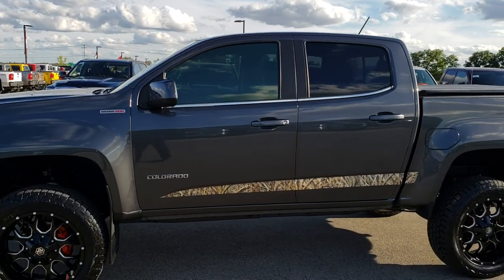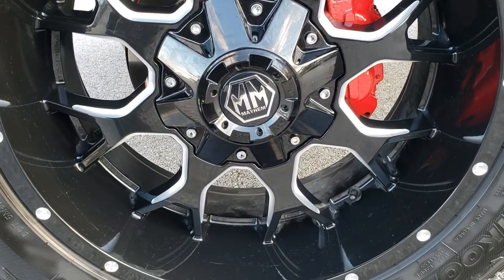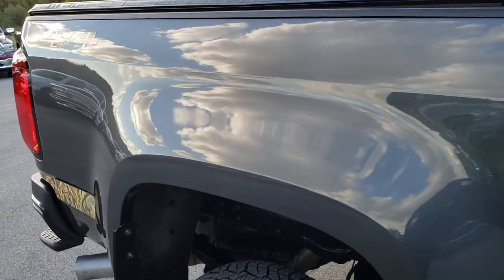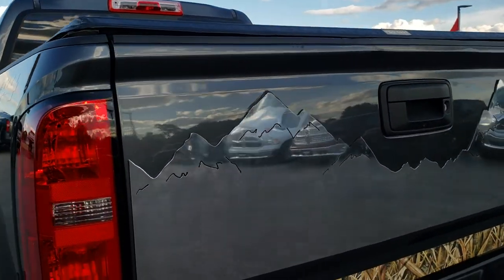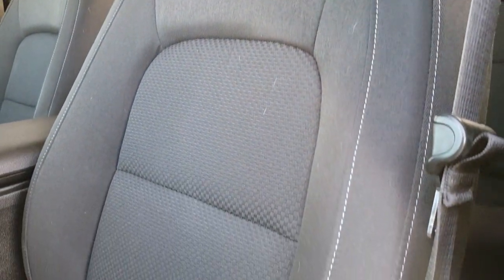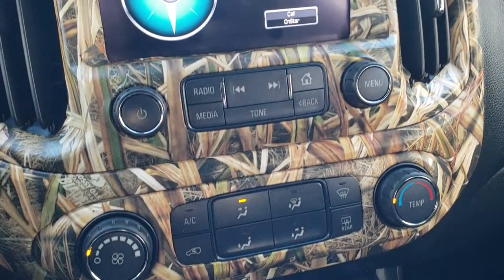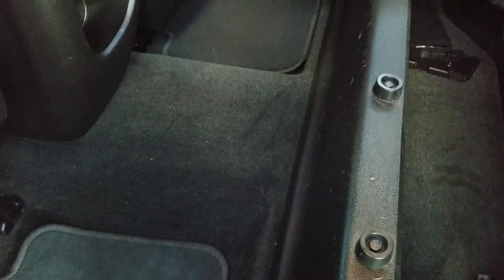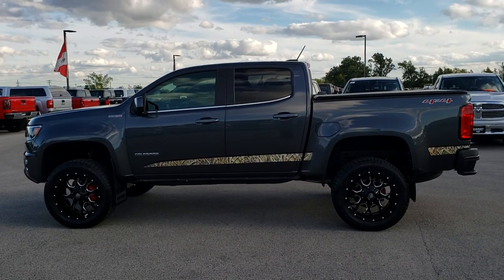2016 CHEVROLET COLORADO DURAMAX DIESEL WALK AROUND REVIEW SOLD! 9615A FOND DU LAC SUMMITAUTO.com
STOCK: 9615A
PRICE: $30,499
MILES: 38,964
MAKE: CHEVROLET
MODEL: COLORADO
VIN: 1GCPTCE19G1252360
LOCATION: FOND DU LAC OSHKOSH WISCONSIN, 54937 TRUCKS ON 41

1 OWNER! CLEAN TITLE HISTORY! 2.8 Liter I4 Duramax DieselFull Four Door Crew Cab, Short Box 5.2 Foot Shortbox, LT Package, Automatic Transmission Center Console Shifter, Turn Dial 4x4 Four Wheel Drive 4WD, Rough Country Suspension Lift Kit, Forward Collision Warning System, Lane Departure System, Onstar System, Power Driver's Seat, Non Smoker, Black Ebony Cloth Seats, Bucket Seats, Truxport Soft Rollup Tonneau Cover, Towing Package with Receiver Trailer Hitch and Trailer Wiring Tow Package, Factory Brake Controller, Factory Exhaust Brake, Power Mirrors, Stabilitrak Traction Control, 3.42 Gears with Automatic Locking Differential Limited Slip Differential, Hankook Dynapro ATM 275/55 R20 Tires, Mayhem 20 Inch Rims Premium Wheels, Painted and Polished Aluminum Rims Premium Wheels, Four Wheel Disc Brakes, Spray-in Bedliner, Bedrail Covers, Fog Lights, EZ Raise Assist Tailgate, Locking Tailgate, Rear Bumper Steps, Chrome Trimmed Grill, Chevy MyLink Touchscreen Radio, AM / FM Radio Tuner, Sirius/XM Satellite Radio Capabilities Sirius / XM, CD Player, Bluetooth, Hands-Free Phone Controls Blue Tooth, Android Auto Compatible, Apple Car Play Compatible, Auxiliary MP3 Jack Portable Audio Connection, USB Jack Portable Audio Connection, Keyless Entry with Factory Remote Start, Power Sliding Rear Window, Rear Window Defroster, Adjustable Height Seatbelts, Driver and Passenger Front Air Bags, L.A.T.C.H. Child Safety System, Side Curtain Air Bags SRS Safety Restraint System, Multi-Function Steering Wheel Controls, Compass, Outside Temperature Display and Mileage Display, Factory Floormats, Air Conditioning AC, Cruise Control, Power Locks, Power Windows, Tilt Steering Wheel, Automatic Headlights Autolamp, Tilt/Telescope Steering Wheel, 5 Year / 60,000 Mile Remaining Powertrain Factory Warranty, Whichever comes first, Cyber Gray Metallic! ONE OWNER! CLEAN AUTOCHECK! Very very clean inside and out! This is one of the sharpest 2016 Chevrolet Colorado trucks we have ever had on our lot! Make your move before this super clean lifted 4wd is gone!

STOCK: 9615A
PRICE: $30,499
MILES: 38,964
MAKE: CHEVROLET
MODEL: COLORADO
VIN: 1GCPTCE19G1252360